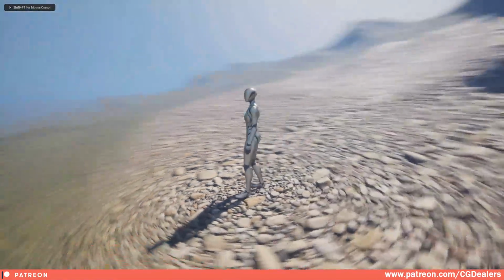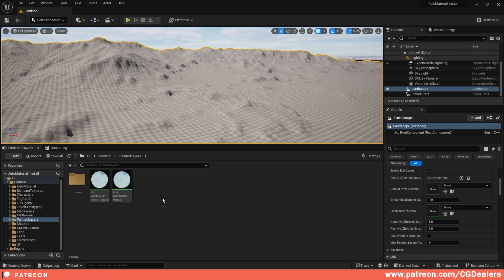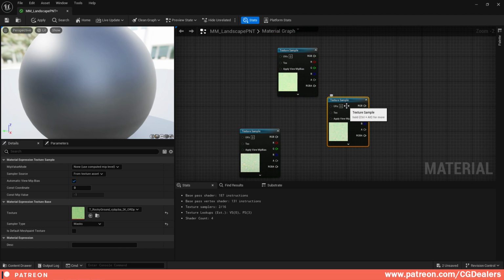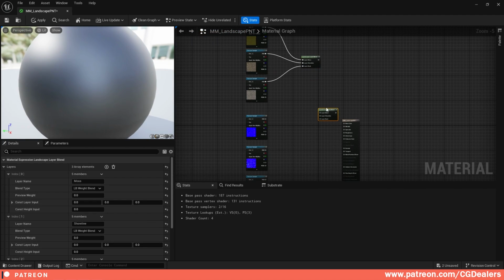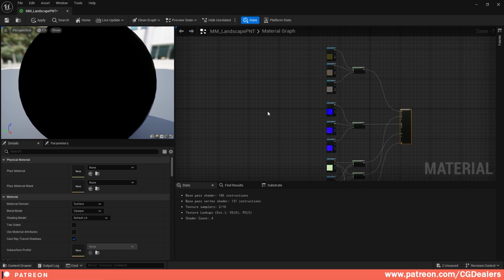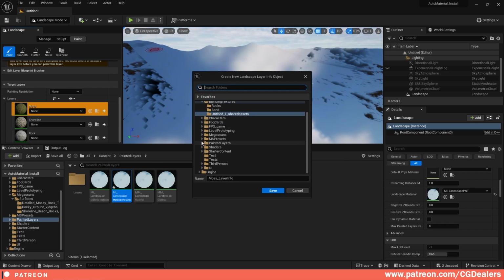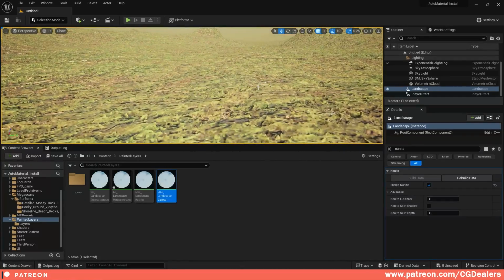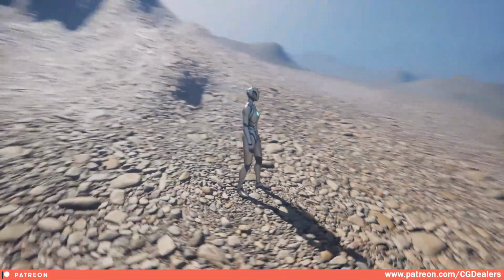Unreal Engine 5 - Landscape Material Paint with Displacement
Welcome to my Unreal Engine 5.3 tutorial where we'll create a blending between landscape textures with supporting displacement map.

Timestamps:

00:00 - Introduction & Final Result
00:18 - Support More Free Videos and the Channel
01:11 - Create The Landscape Material
03:20 - Add Landscape Layer Blend Node
05:20 - Add Textures Coordinate Node
06:10 - Setup the Material on our Landscape
06:30 - Set Painted Layers on the Landscape
07:13 - Enable Landscape Nanite
07:30 - Fix the Displacement Magnitude and Tiling
08:01 - Final Result
09:23 - Outro